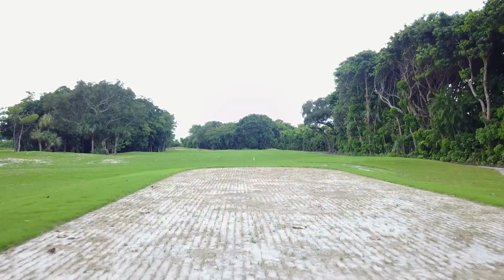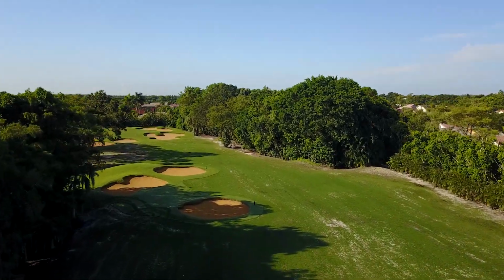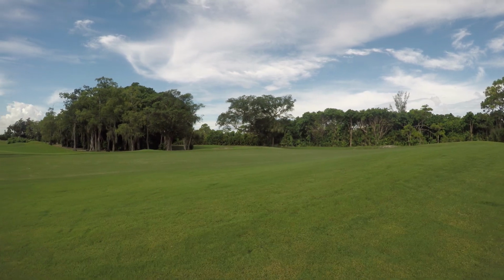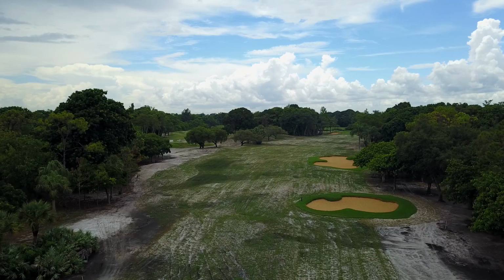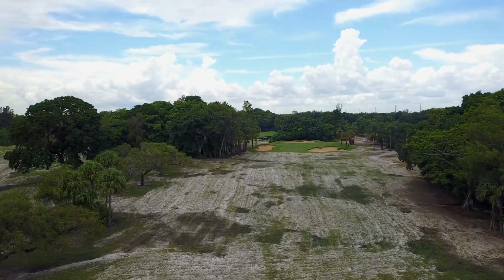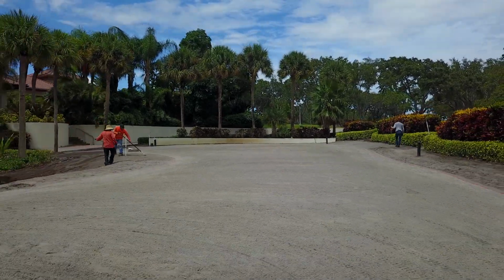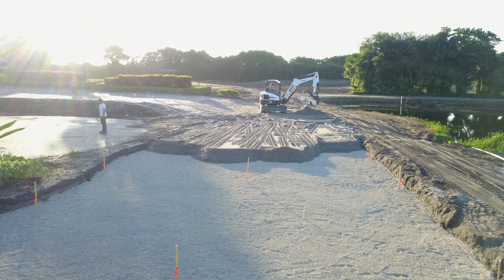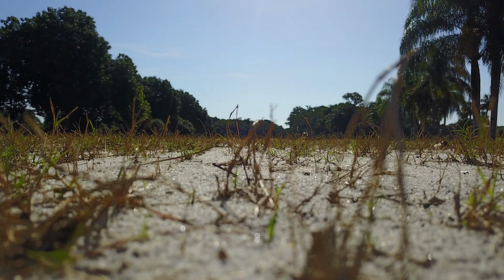Boca Rio Golf Course Week 15 Summary